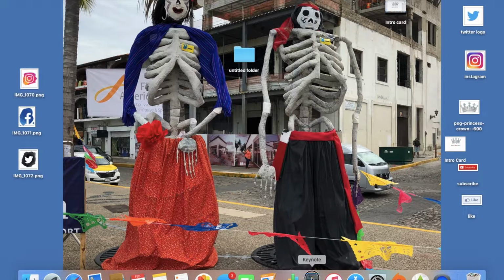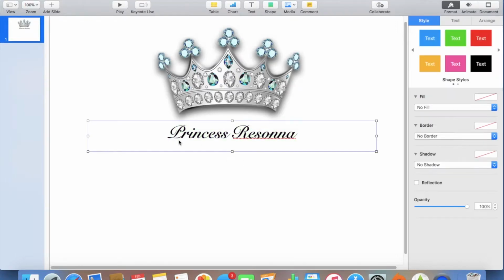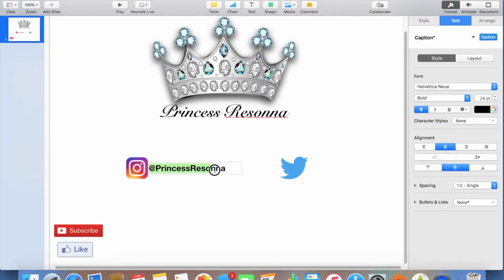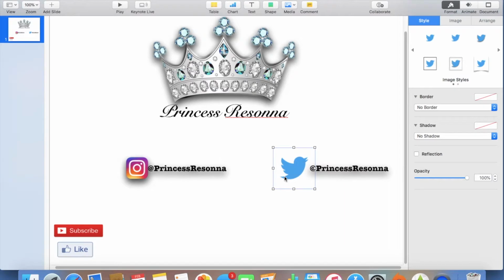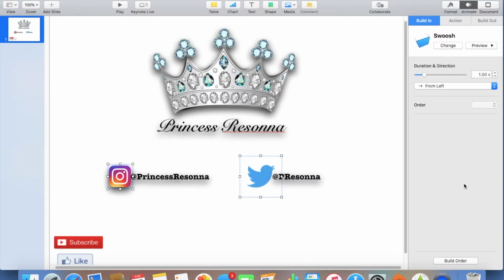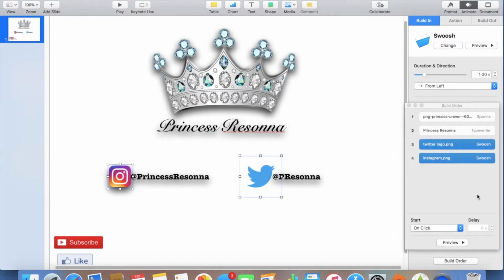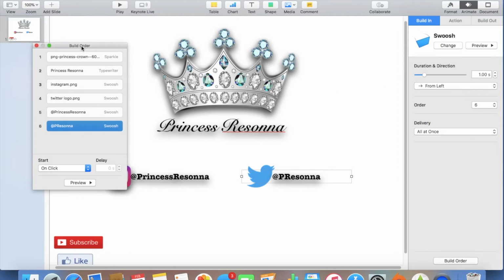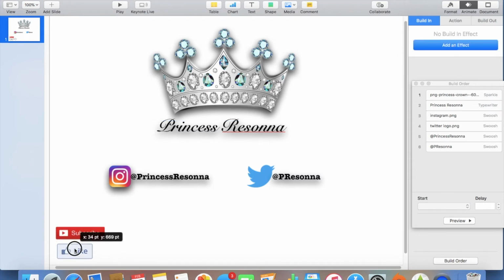HOW TO MAKE AN EASY YOUTUBE INTRO USING KEYNOTE FOR FREE!!!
I really hope you guys and gals enjoy my video.